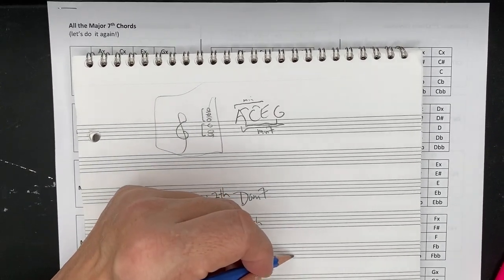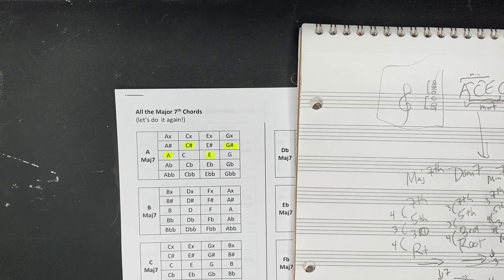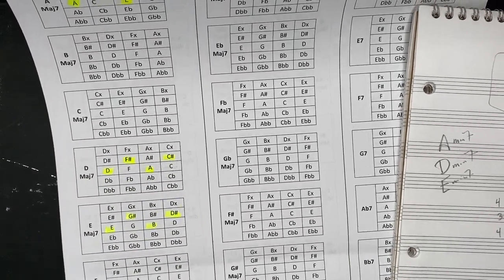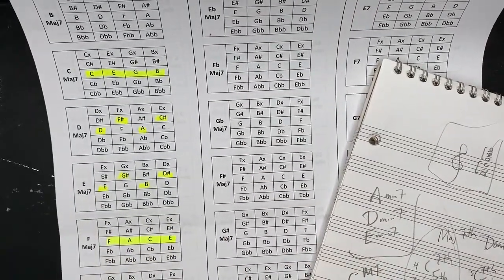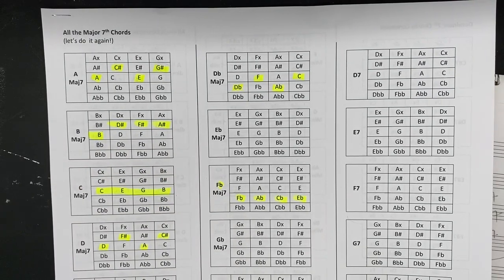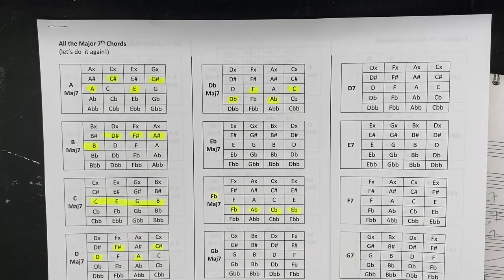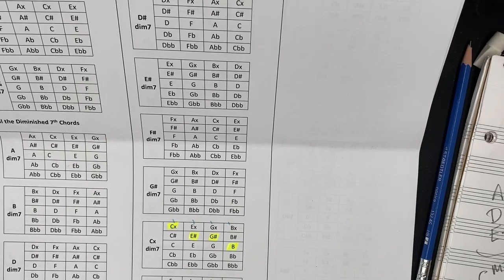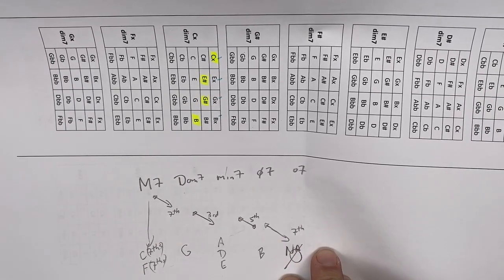Getting Good (at spelling ALL the 7th chords)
1st year students have to demonstrate fast and accurate ability to spell ALL (Maj7, Dom7, Min7, 1/2 Dim7, and Dim7)  7th chords (among other things) at the end of every term in order move on to the next term.

In this video we look at one of their review worksheets.

The method is categorize each chord as a type of 7th chord, and know how to alter them to make a different type of 7th chord.  Once that is well understood, all the 7th chords that are considered "difficult" become relatively easy.

Example:

G B D F is naturally a dominant 7th chord.  To make a dominant 7th chord into a diminished 7th chord you lower the 3rd, 5th and 7th.

G dim7 is G Bb Db and Fb

Gx dim7- your start with everything X'd and then lower the 3rd, 5th and 7th:

Gx B# D# F#

For reference:
A, D and E chords are naturally minor 7ths
C and F chords are naturally majorly 7ths
G is naturally a dominant 7th
B is naturally a 1/2 diminished 7th

To change a Maj7 to Dom7, lower the 7th
To change a Dom7 to a Min7, lower the 3rd
To change a Min7 to a 1/2 Dim7, lower the 5th
To change a 1/2 Dim7 to a Dim7, lower the 7th.

(raise the notes if going in the opposite direction)